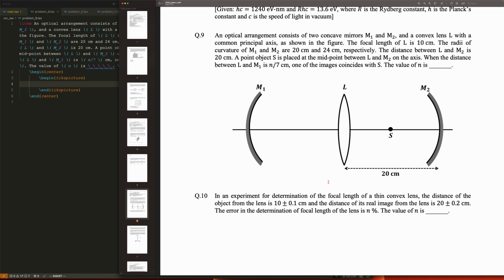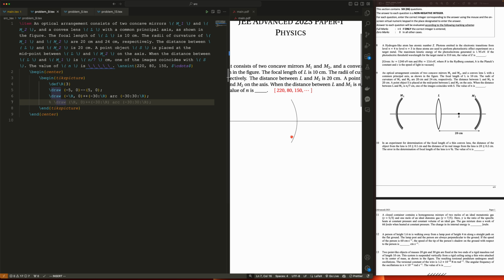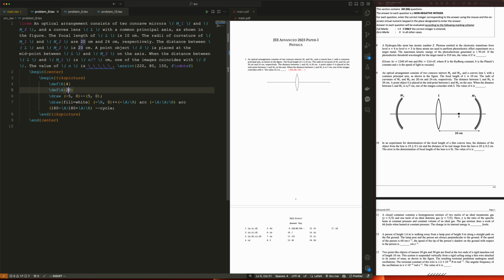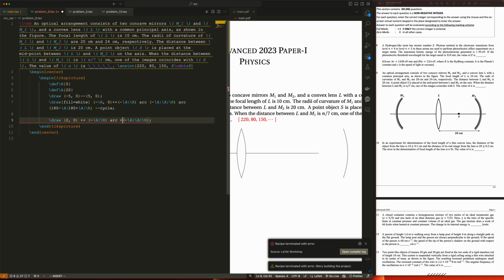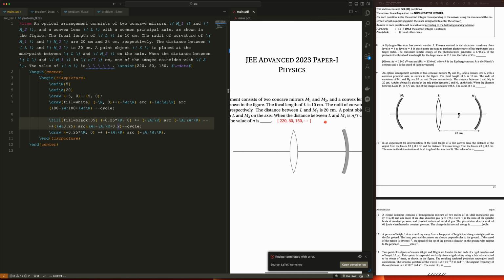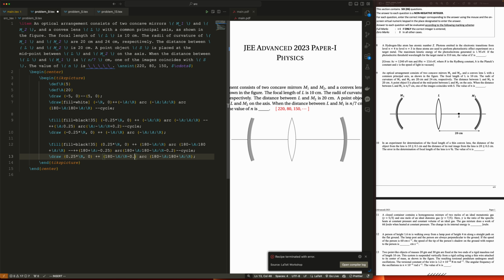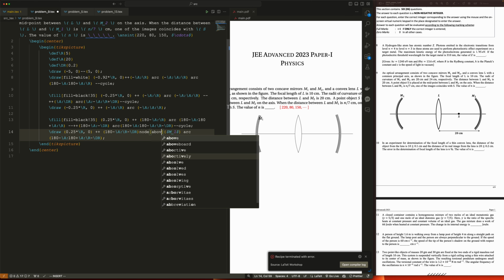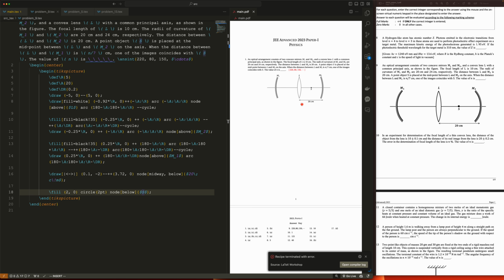Code mirror and lens system in tikz(latex) | Ray Optics